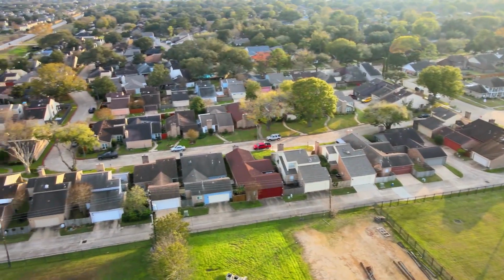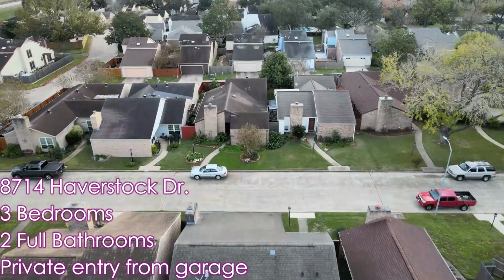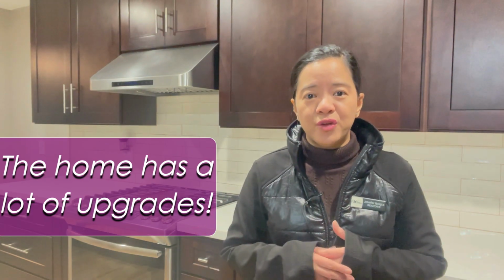Brays Oaks | Patio Homes | Houston Texas| 77031 | Houston Suburb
😊💜A STEAL!!! Acquire possession of this two-story home🏠 with an old-world charm! And if you appreciate the solidity & substance of brick homes, you can’t go past this! A small forest of plants🌱 gives privacy to the entrance of the house and into the front door which has an old-and-new eclectic mix with the floor-to-ceiling glass window just beside it. The privacy walls unfold an oasis of comfort💥. There is a landscaped, low-maintenance garden & a green, grassy private backyard where you can exercise and relax. The entryway, living room, and dining area have bay windows that welcome maximum light & warmth from the sun🌞and have shutters that provide shade & privacy when needed. The kitchen has abundant hardwood cupboards & storage spaces. The interior💖 is a perfect mix of low-key elegance and practicality! The spacious primary bedroom inspires rest & relaxation. It has an elegant master bath wi/ double sinks. Wood-look tile flooring and much more.💕💜😊

 - direct article of Top Agent Magazine

**Jennifer Yoingco is a full-time licensed Houston Texas REALTOR (#648293) with Walzel Properties, LLC.  She has been helping first-time homebuyers, experienced buyers and sellers search homes for sale, houses for sale in the greater Houston area (serving Houston, Tomball, Spring, The Woodlands, Cypress, Conroe, Magnolia, Sugarland, Richmond, and the surrounding cities). She negotiates to the clients' advantage by using cutting-edge digital marketing technology. She is teamed with marketing professionals who can showcase the home to the best advantage.  Contact her for any real estate needs.